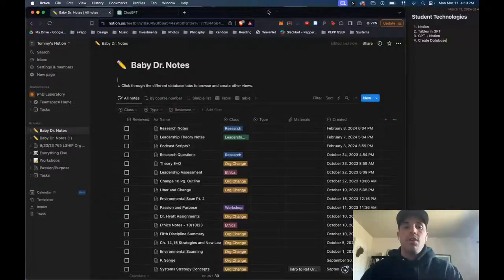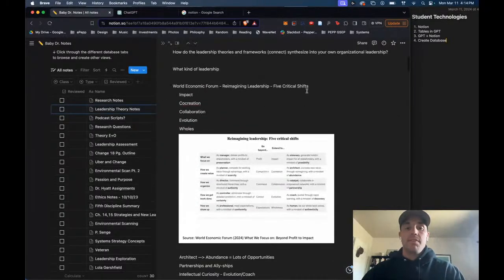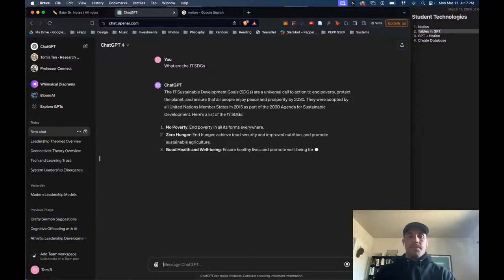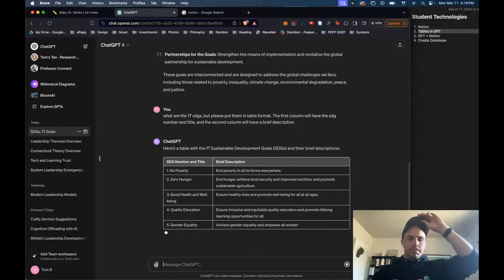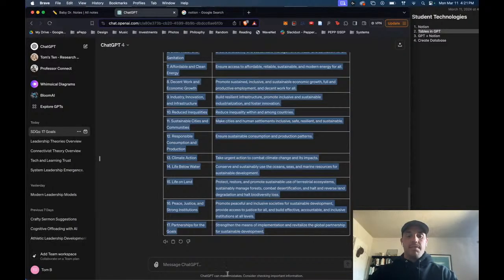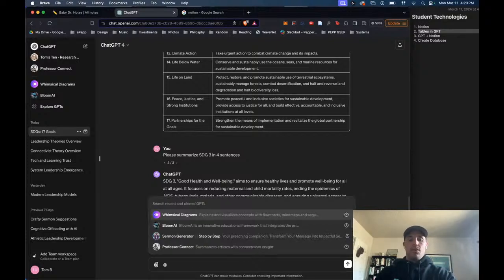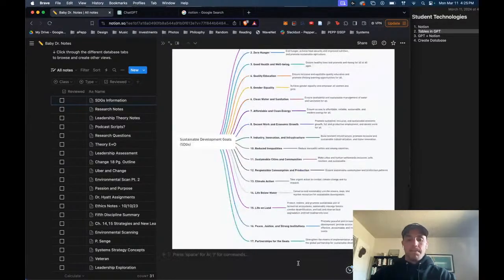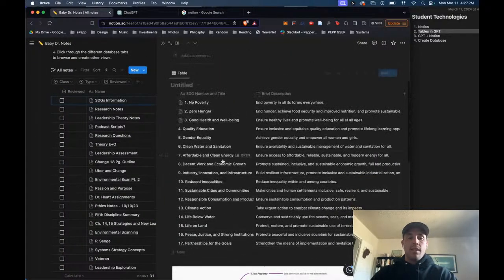Notion and AI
Introducing Notion for note-taking and research